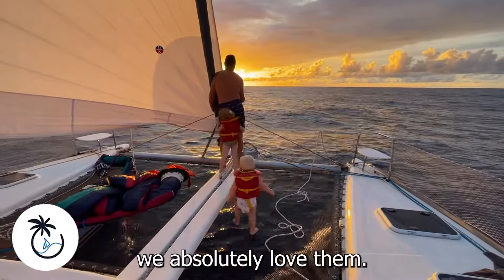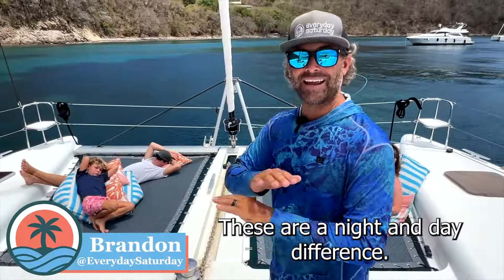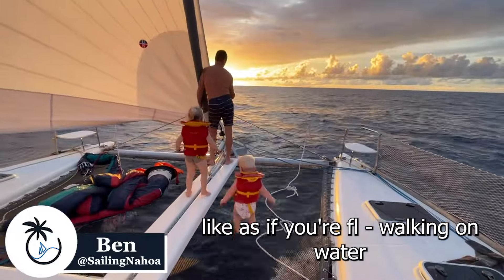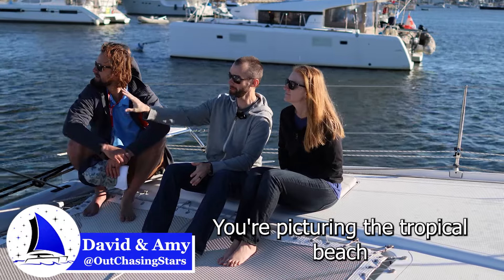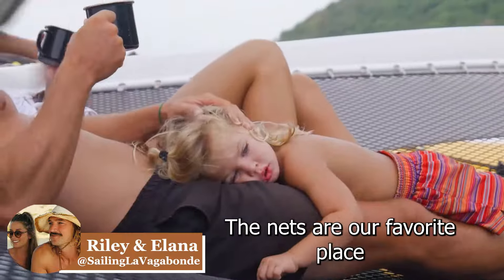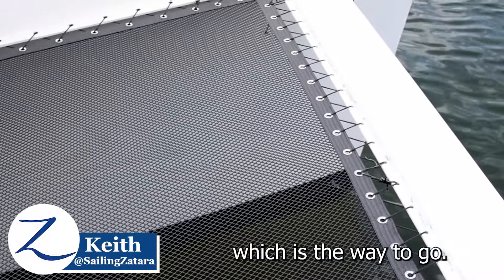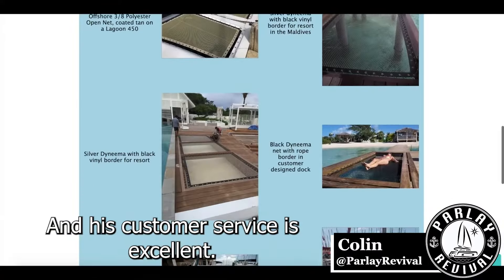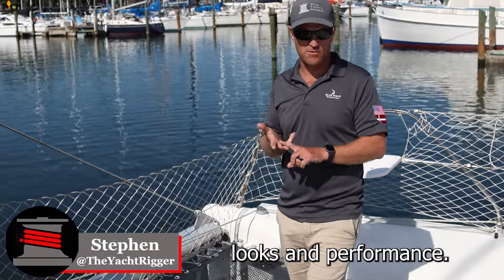STOP RESEARCHING: These Are The BEST Catamaran Trampoline Nets IN THE WORLD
Join Us & Everyday Saturday | Out Chasing Stars | Parlay Revival | Sailing La Vagabonde | Sailing Nahoa | Sailing Zatara | The Yacht Rigger & Tula's Endless Adventure to learn what they think about their BEST Catamaran/Trimaran Trampoline Nets.
Here at Sunrise Yacht Products, we’ve been making netting for multihulls for over 40 years. We are the BEST at what we do and our trampolines hold up longer than anyone else’s in the industry. We provide guides to picking the perfect net for you as well as installation walkthroughs
Check Out Their Channels!